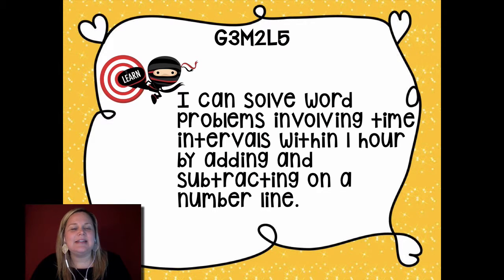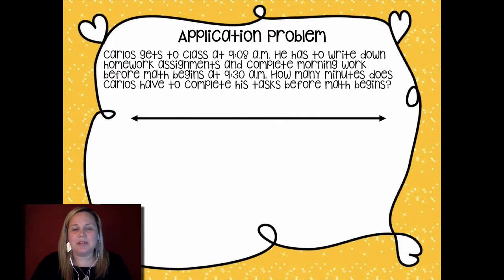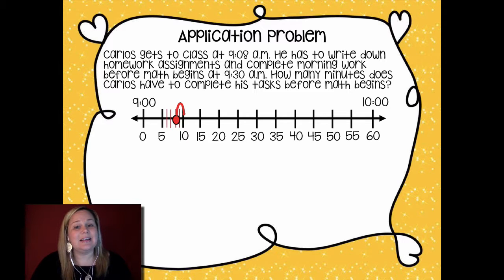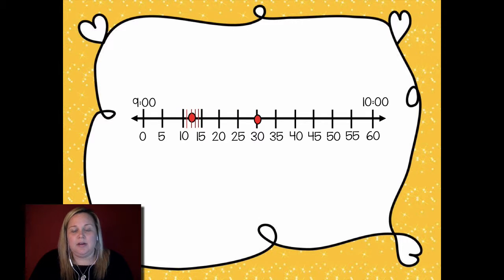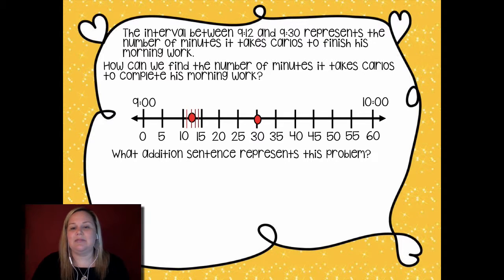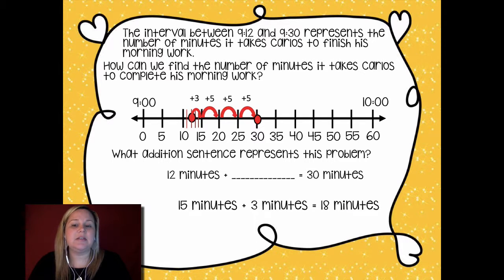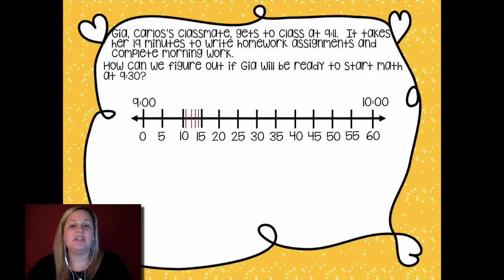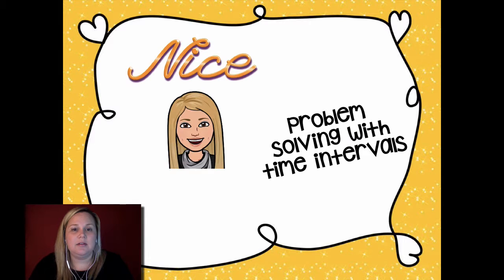G3M2L5 Concept Development